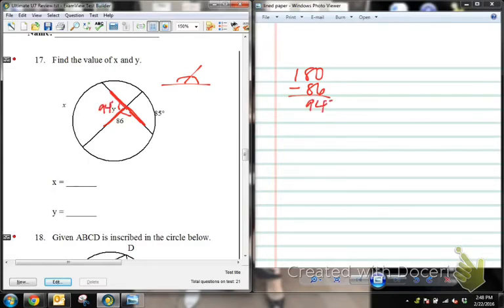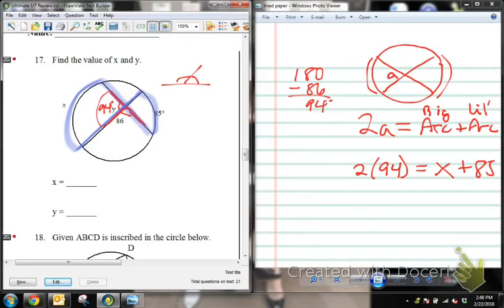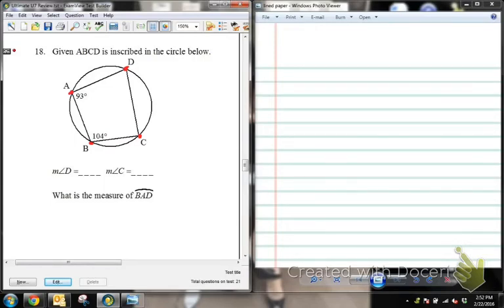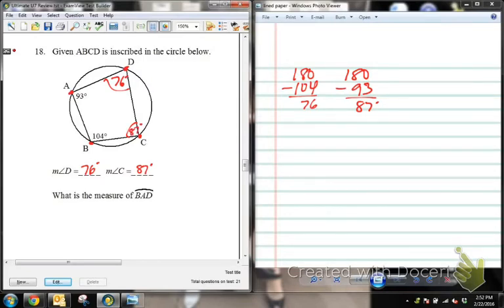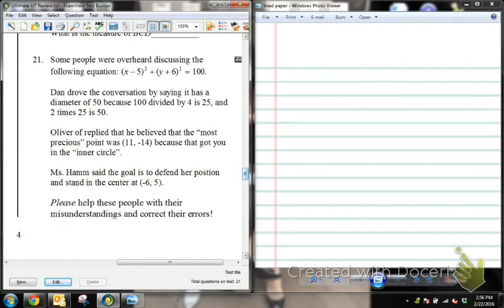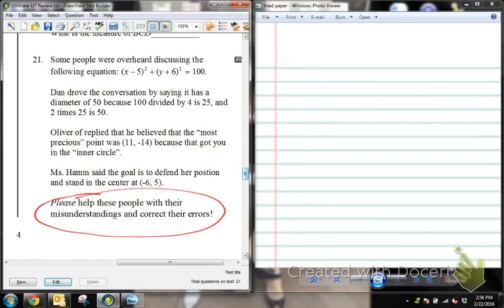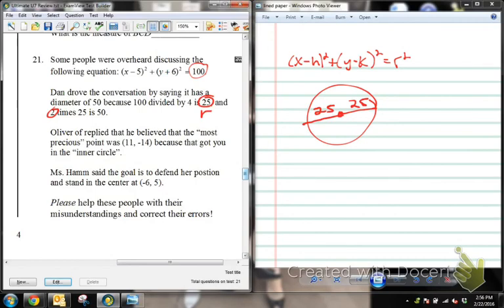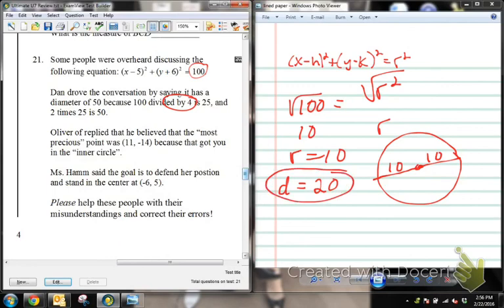Unit 7 Review Numbers 17, 18, 21